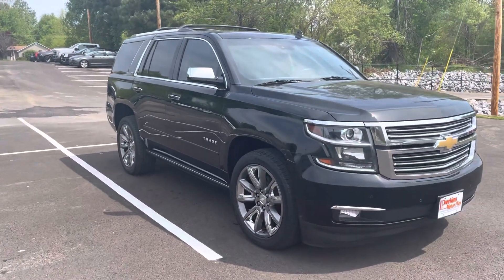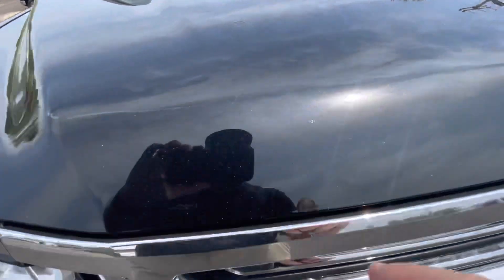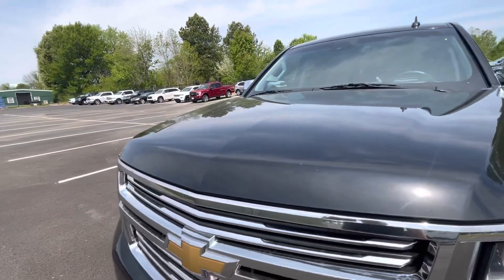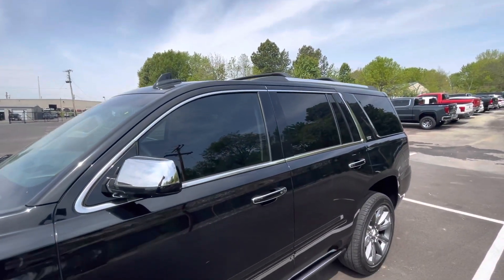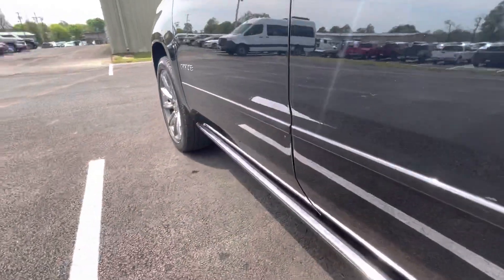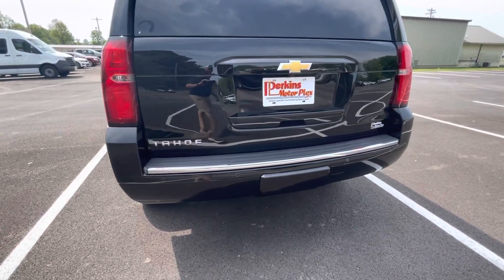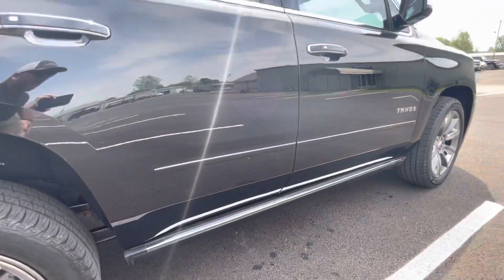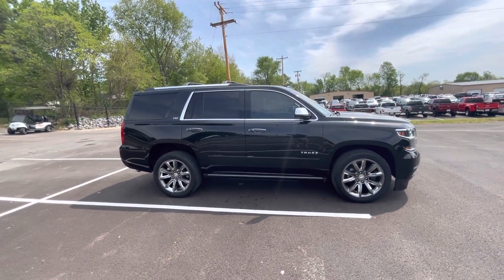235438 - 16 Tahoe (Exterior)